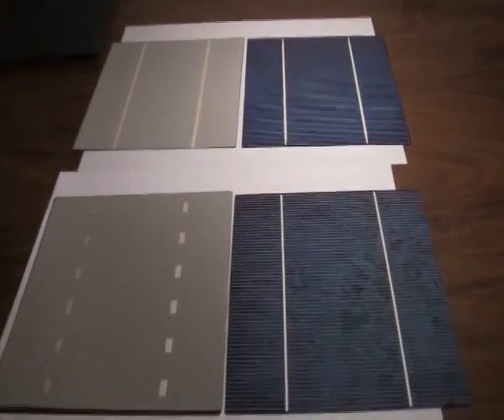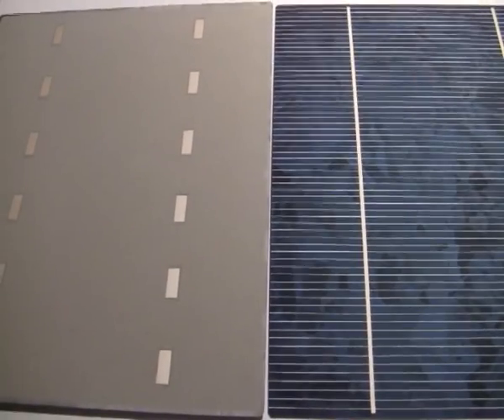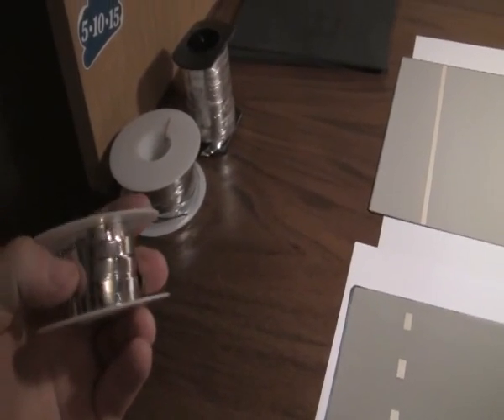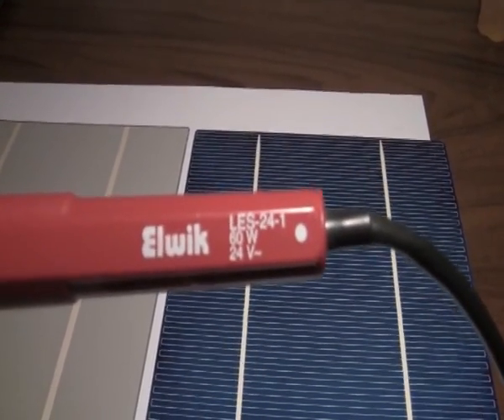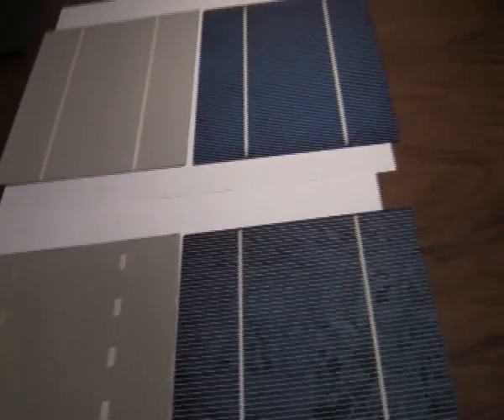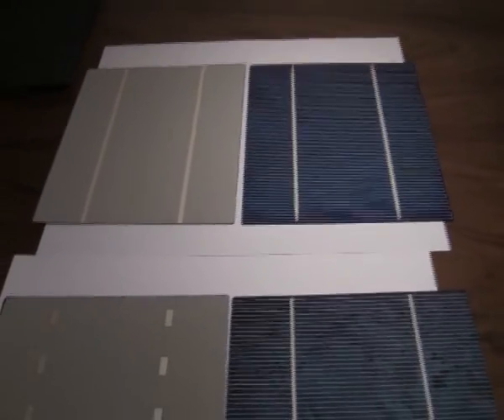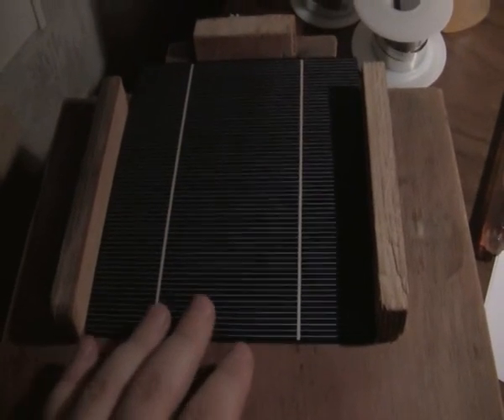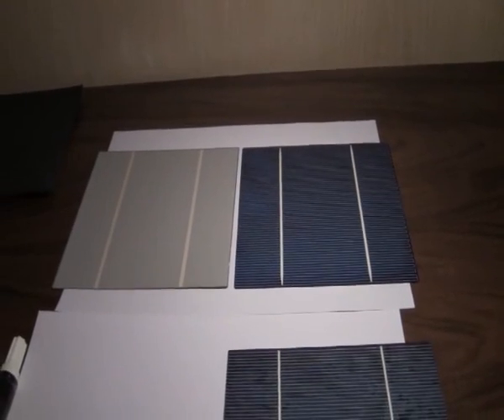DIY Solar cells 6x6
Solar cells 6x6, tabbing wire